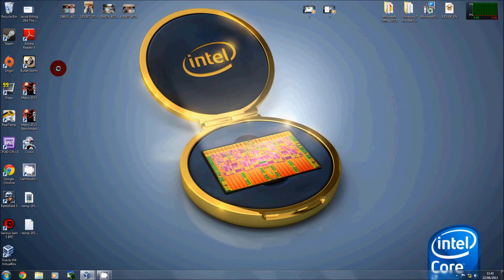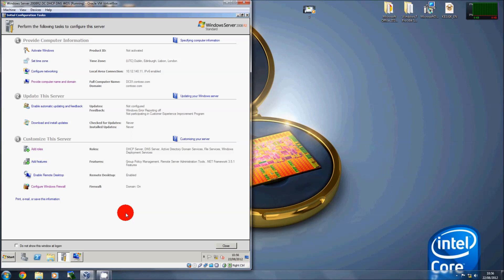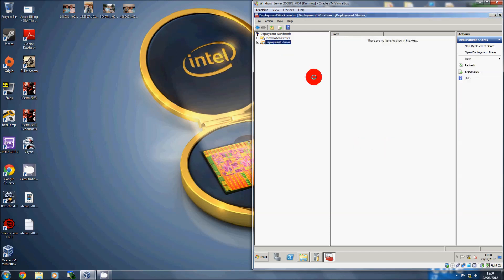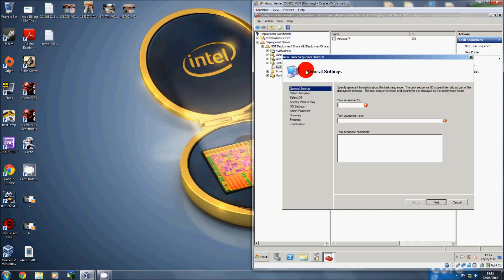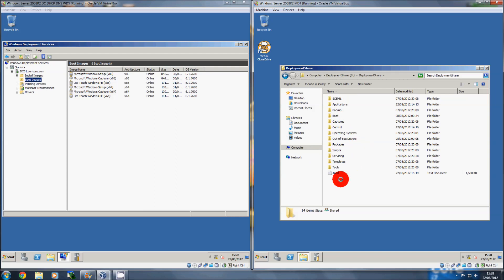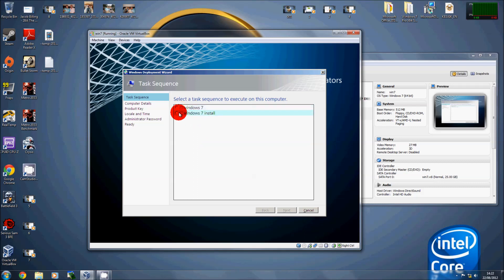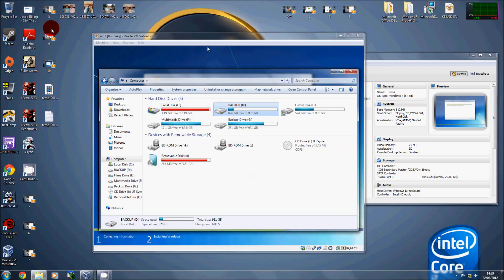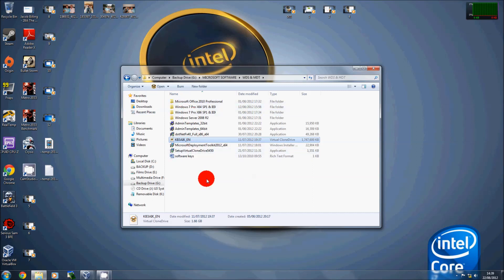MDT 2012 Integration With WDS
Setting up MDT 2012 with WDS in a Windows Server 2008R2 environment. Thanks for taking the time to watch the video, I hope I've helped you out.